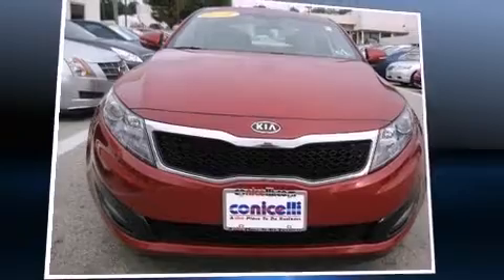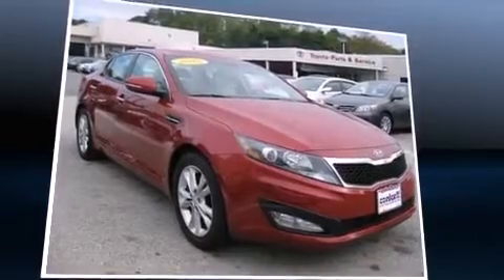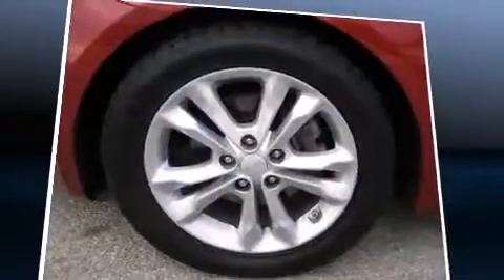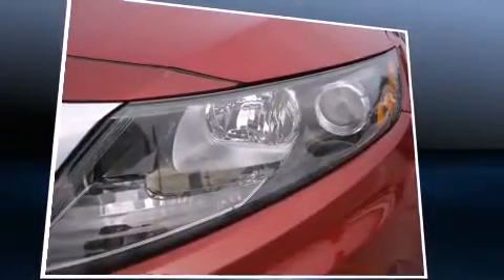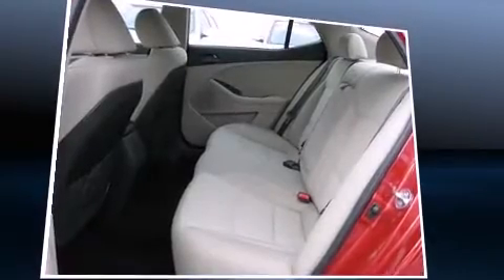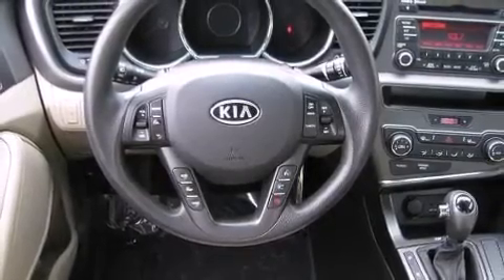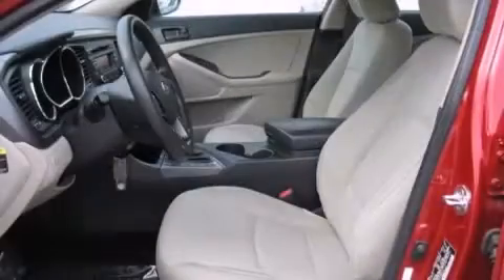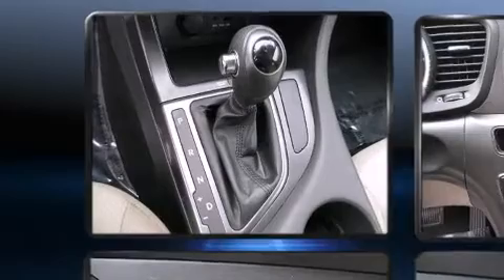2012 Kia Optima LX in Springfield, PA 19064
Familiarize yourself with the 2012 Kia Optima. This 4 door, 5 passenger sedan just recently passed the 40,000 mile mark! It features an automatic transmission, front-wheel drive, and a 2.4 liter 4 cylinder engine. Kia prioritized comfort and style by including: 1-touch window functionality, front bucket seats, fully automatic headlights, heated door mirrors, remote keyless entry, cruise control, and power windows. Kia also prioritized safety and security by including: dual front impact airbags with occupant sensing airbag, front SIDE impact airbags, traction control, brake assist, anti-whiplash front head restraints, a security system, and 4 wheel disc brakes with ABS. Electronic stability control stands out as a technologically savvy innovation, keeping you better connected to the road. A Carfax history report indicates just one previous owner. Our aim is to provide our customers with the best prices and service at all times. Stop by our dealership or give us a call for more information.